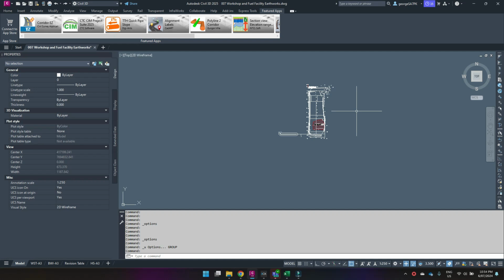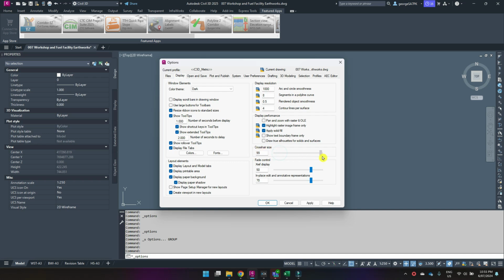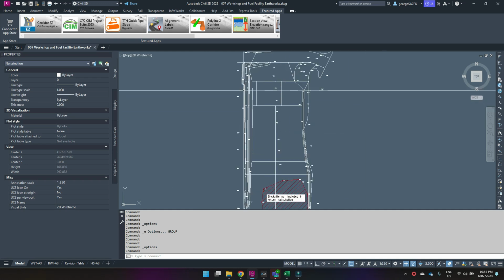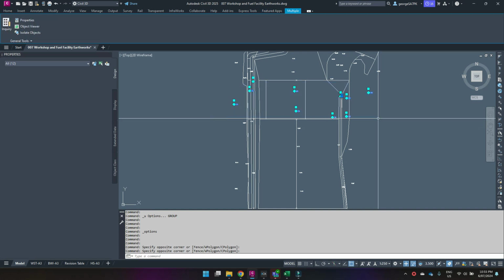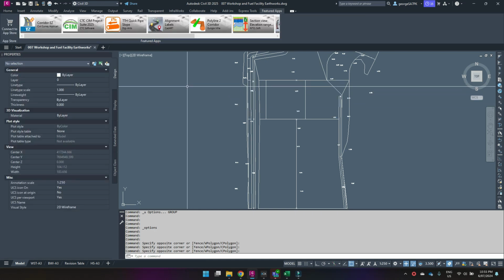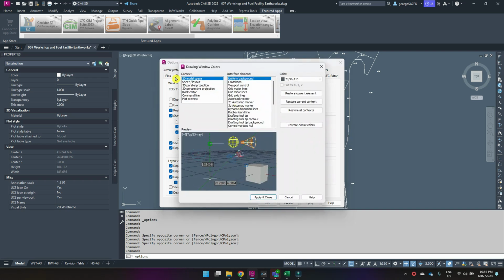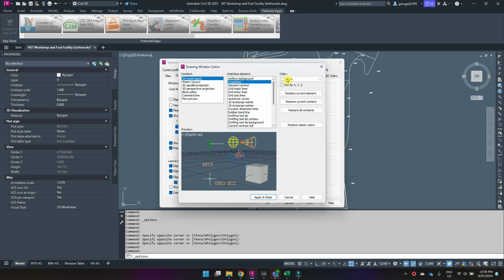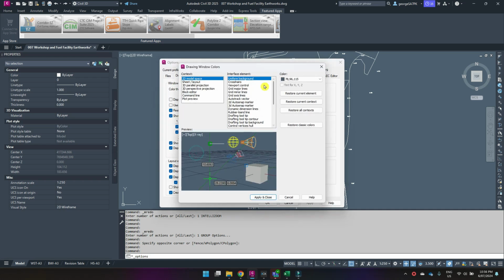AutoCAD | Change crosshair size and colour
This video explains how to change the size and color of the crosshair in AutoCAD.

If you prefer reading about it you can view it explained